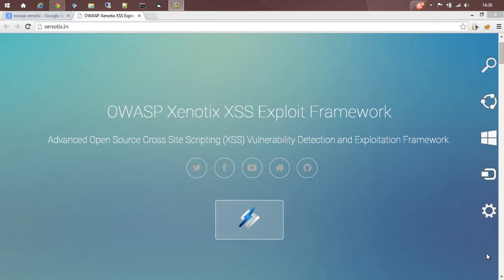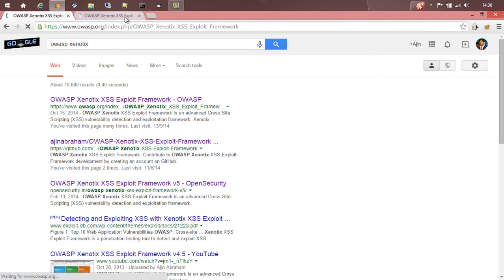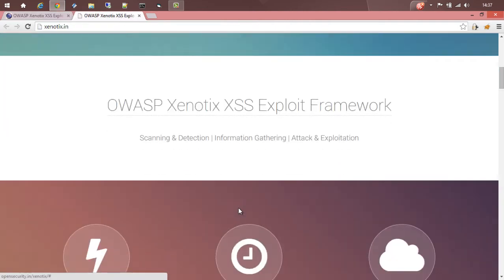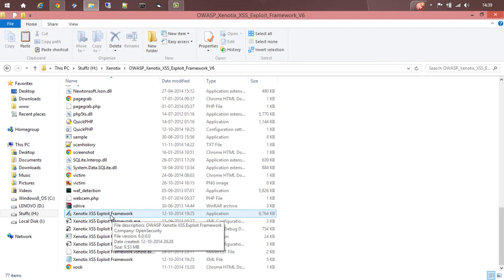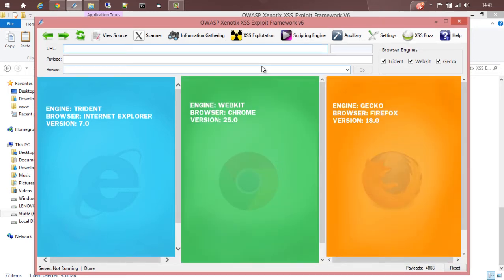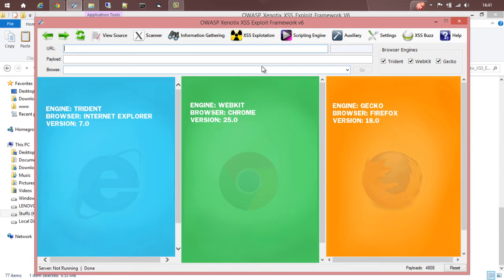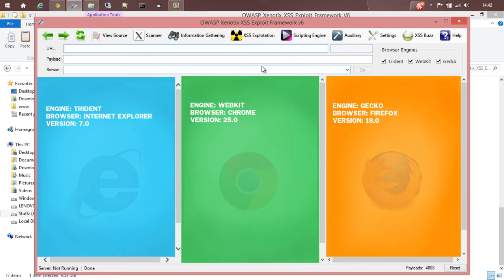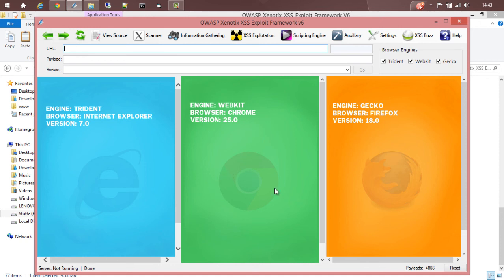Introduction to OWASP Xenotix XSS Exploit Framework